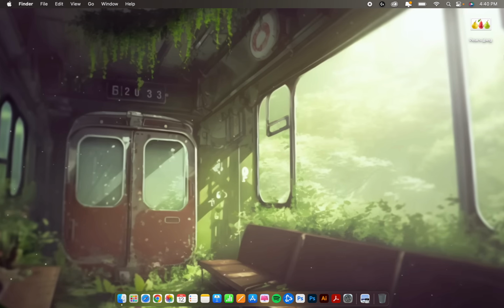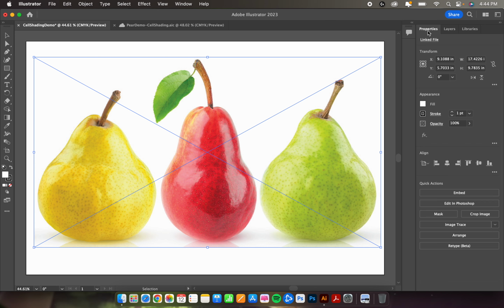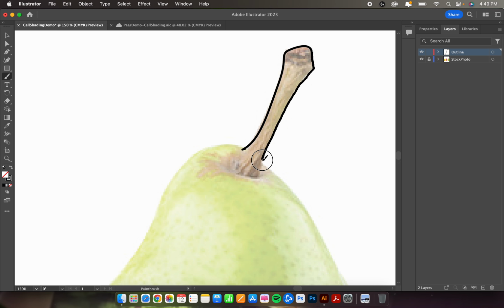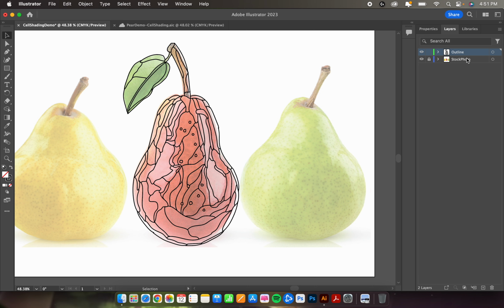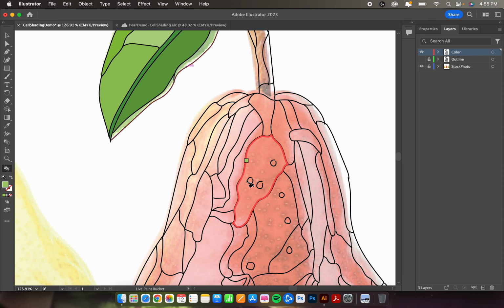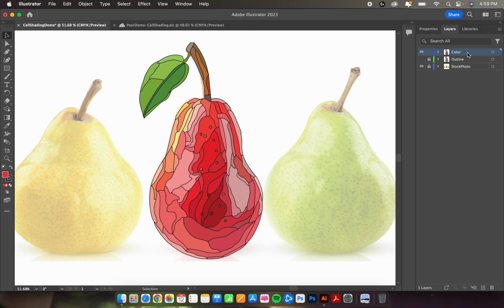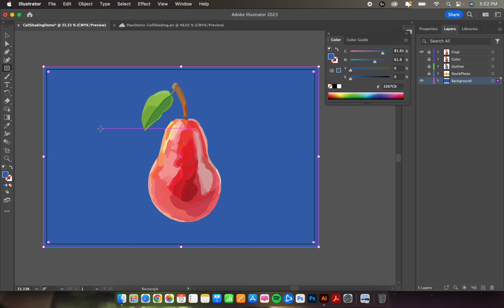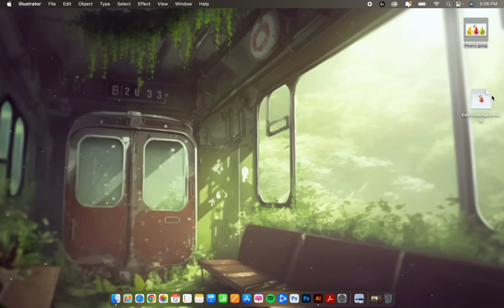Use Adobe Illustrator to create a Cell Shaded/Vector Art portrait. Only 3 tools needed!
Credit for the thumbnail goes to Tannav R from the 22-23 school year!